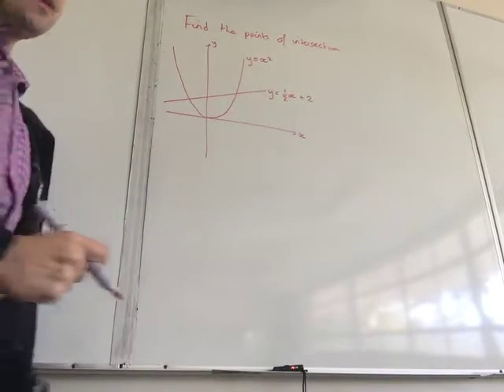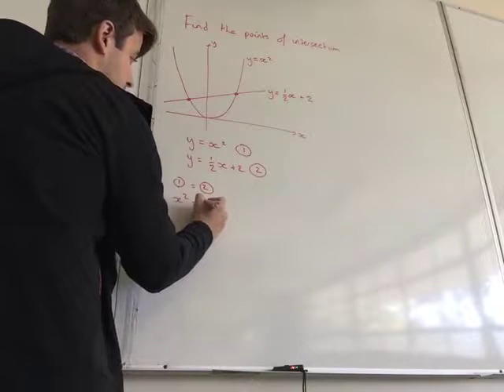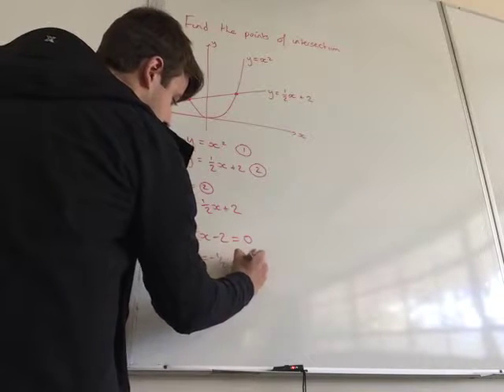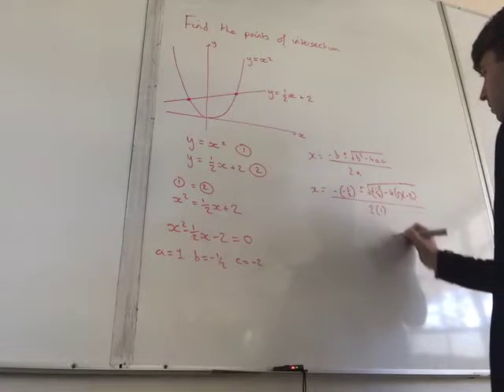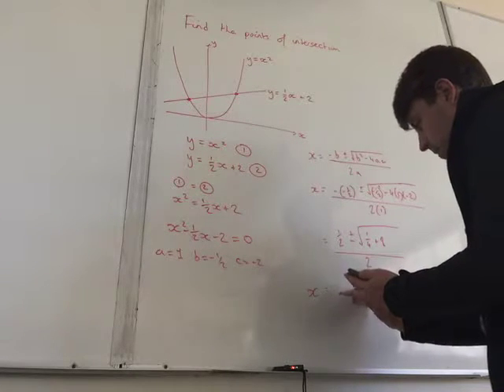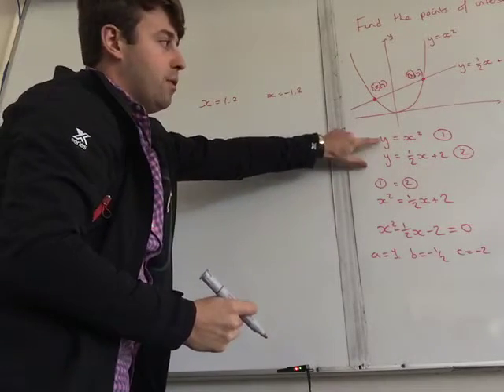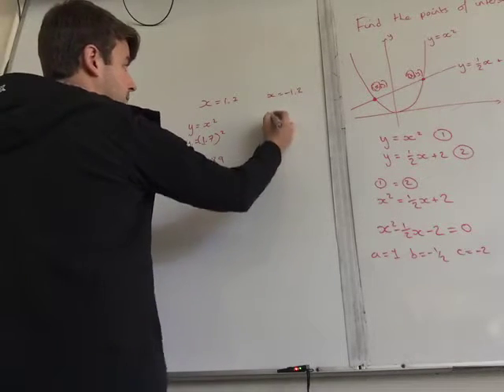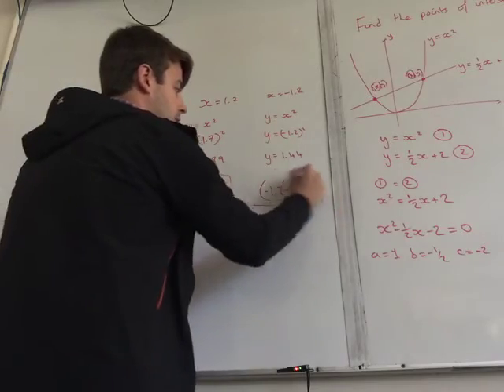Points of intersection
Parabola and a straight line